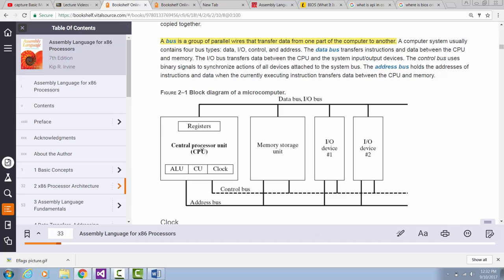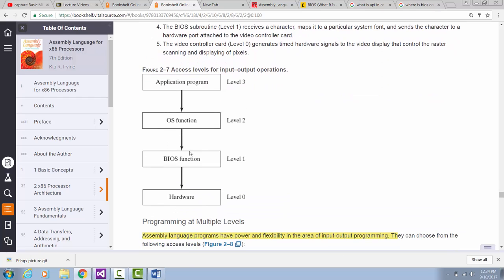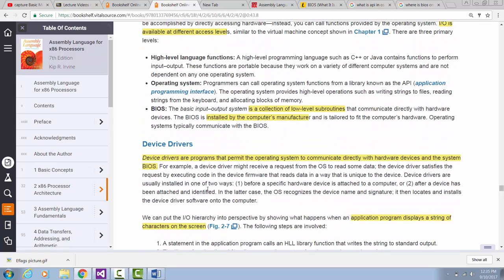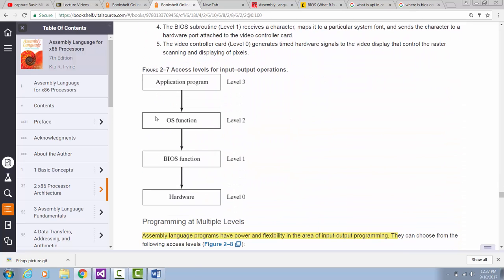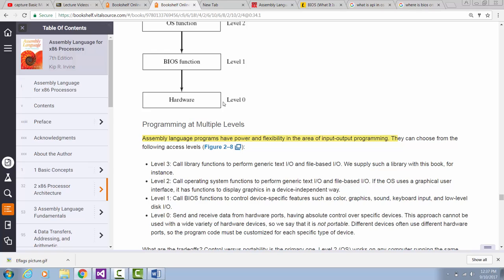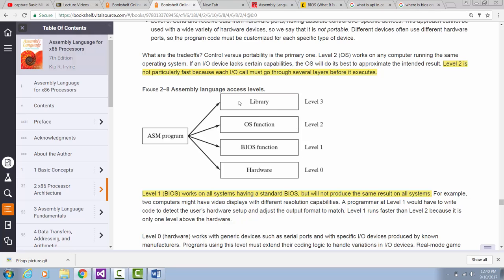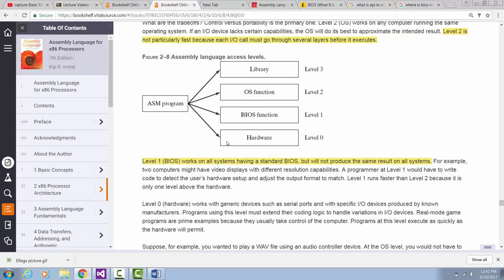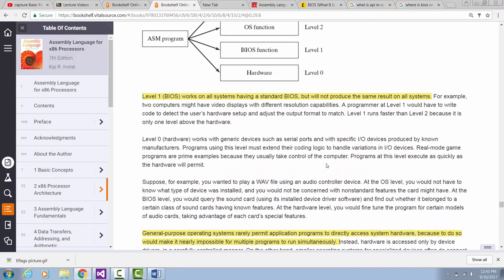capture Levels Input and Output Access